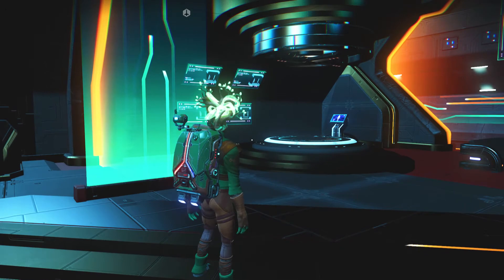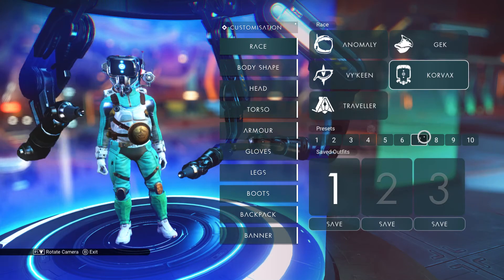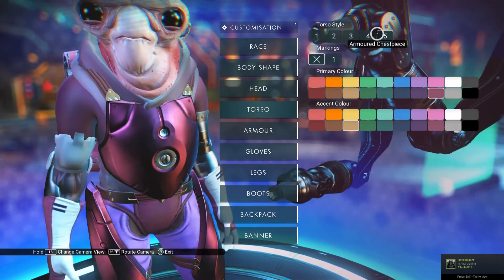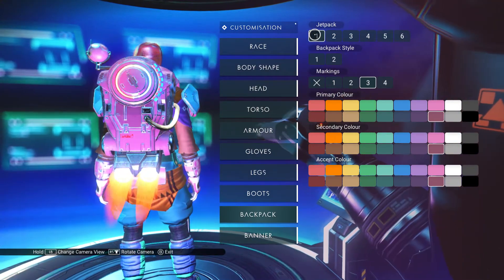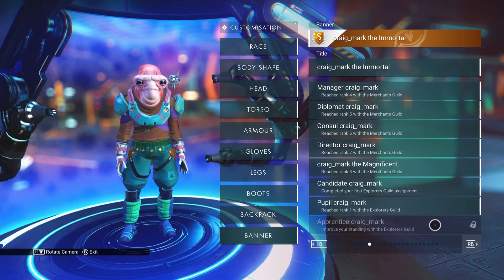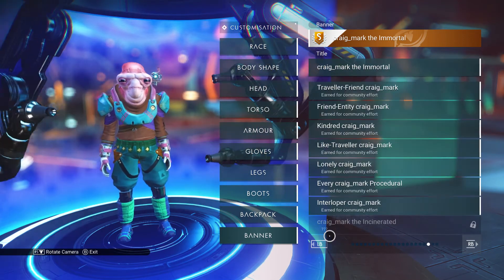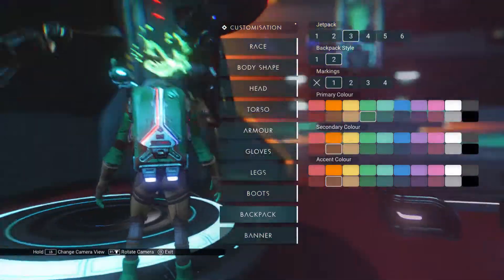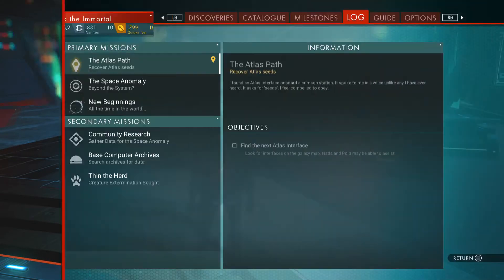No Man's Sky - Appearance Modifier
Learn a whole lot more about NO MAN'S SKY using the learning units & photo albums here: